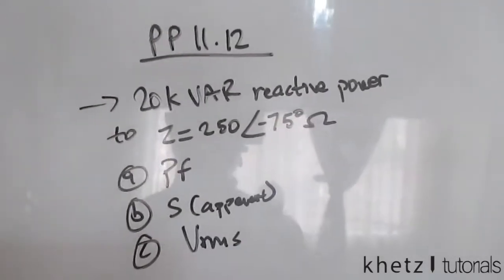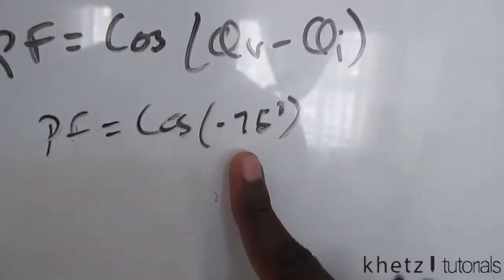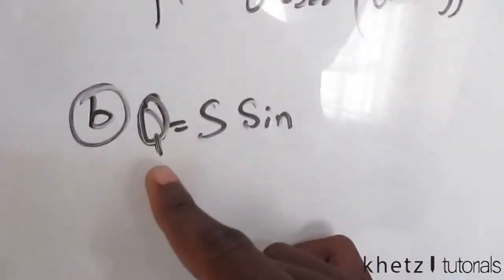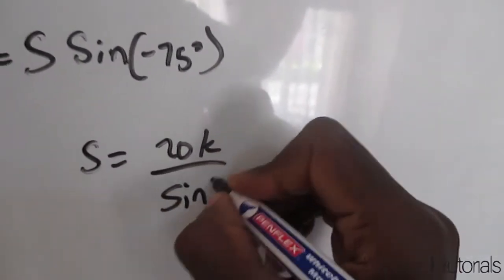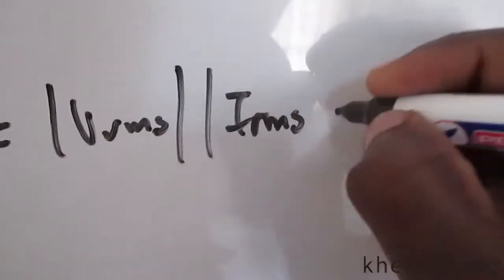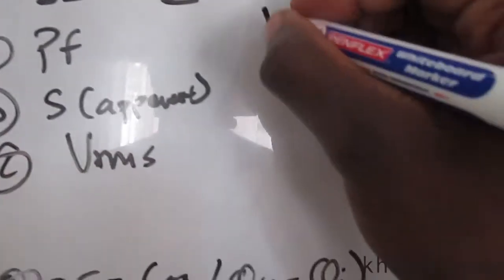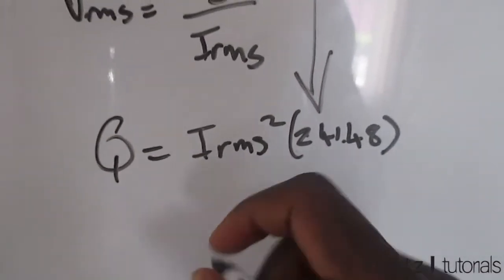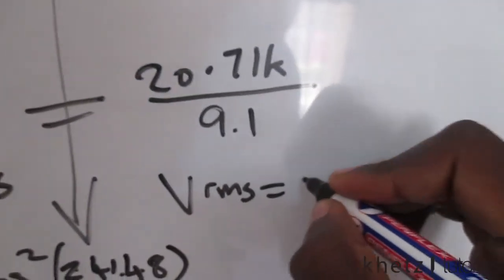Fundamentals Of Electric Circuits Practice Problem 11.12